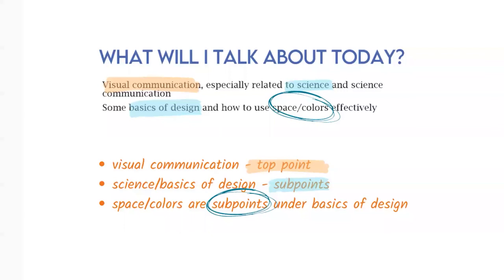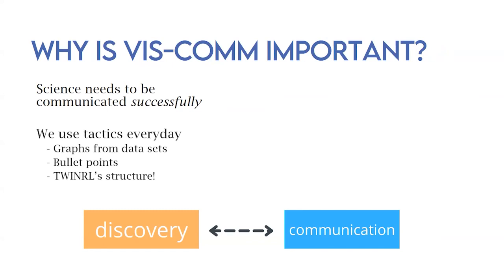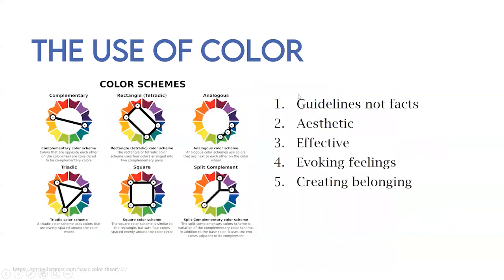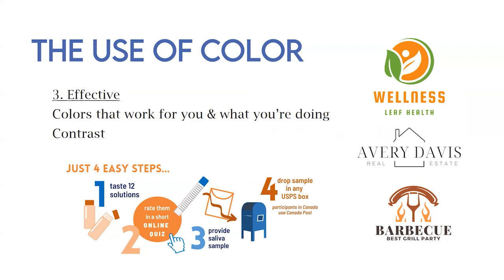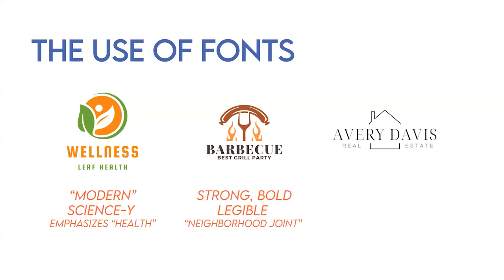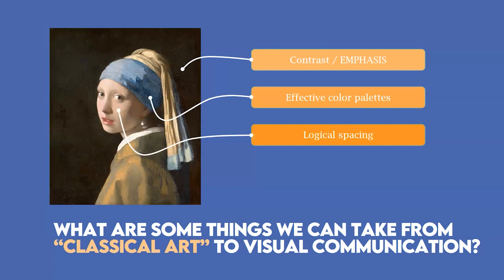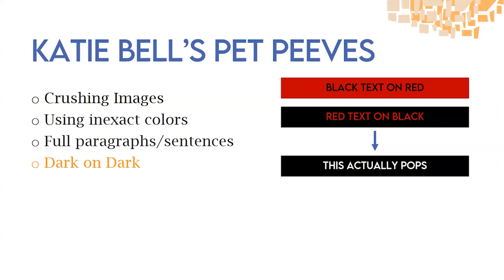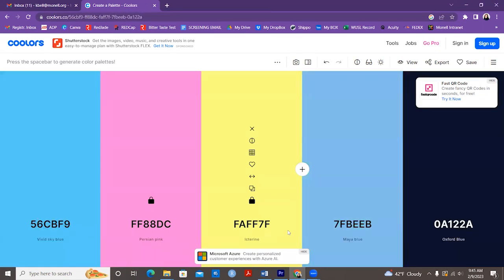viscom design science training ver1